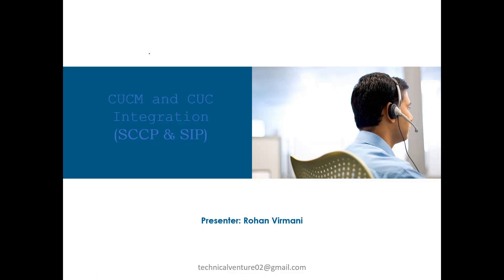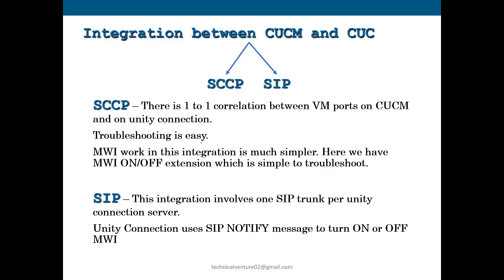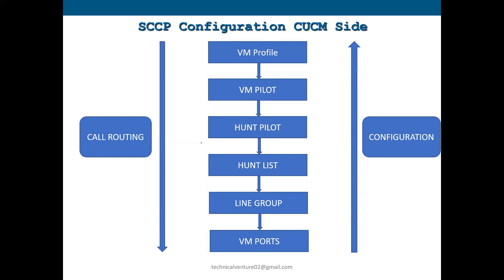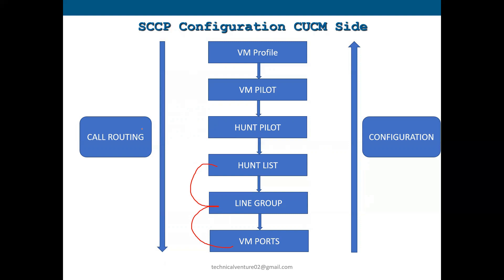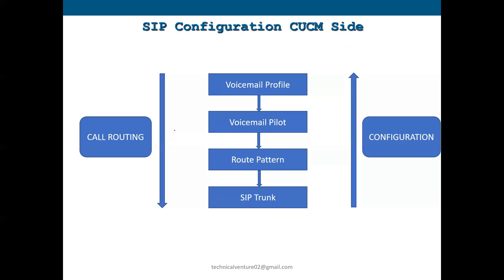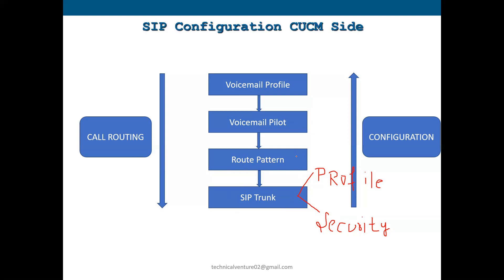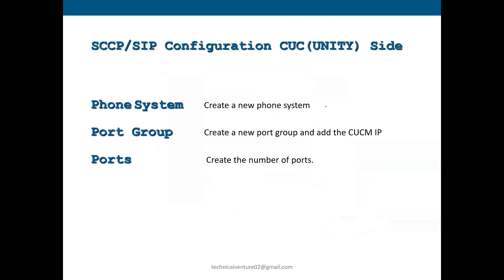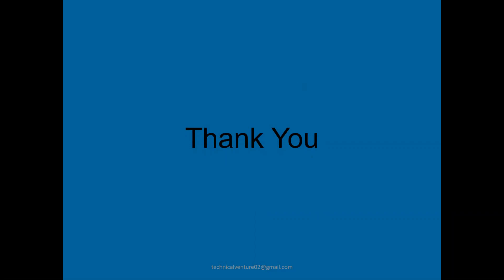Lecture-4| CUCM and Unity integration using SCCP and SIP - Theory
This Video is about the integration between call manager and unity connection. It will show you configuration as well as call routing from CUCM to unity.